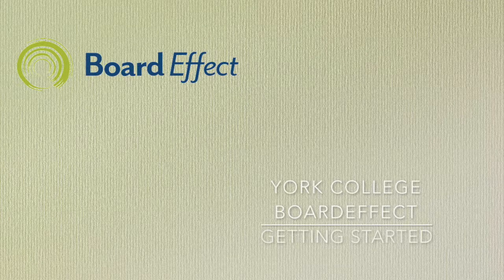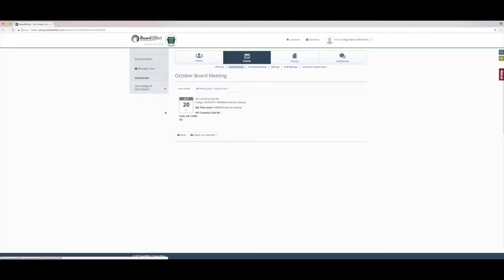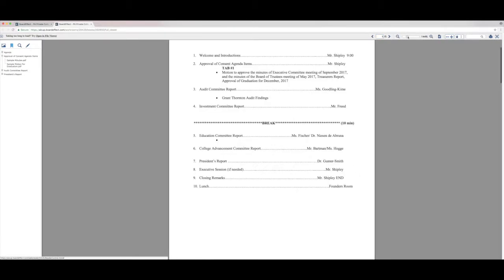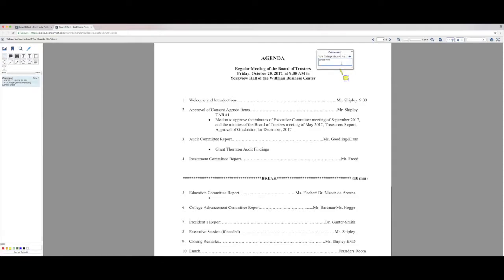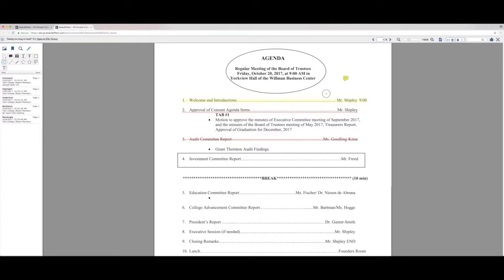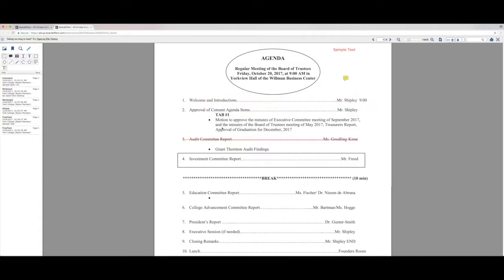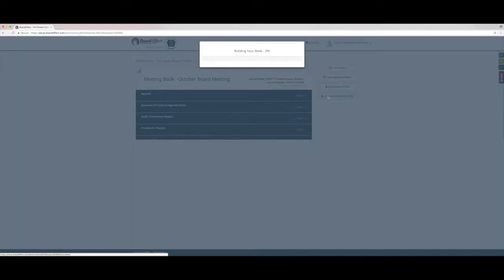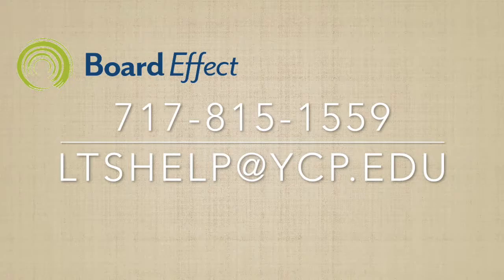BoardEffect PC/Mac - Rough Draft